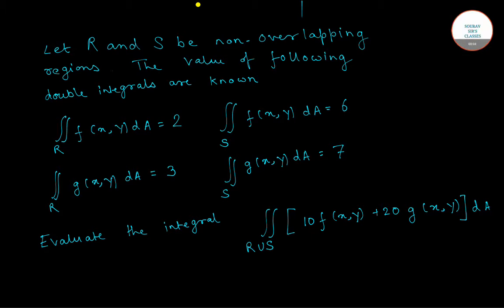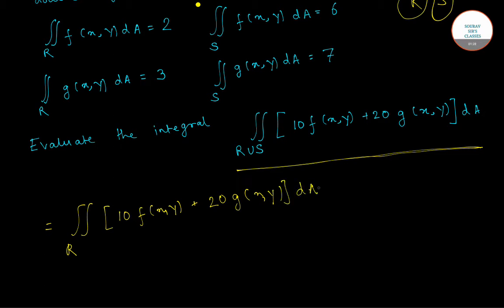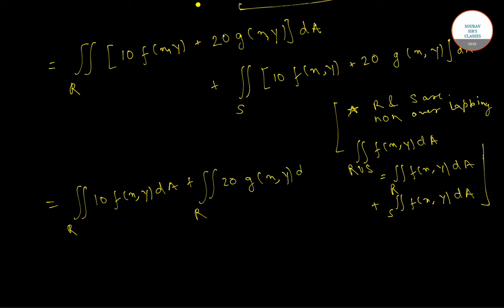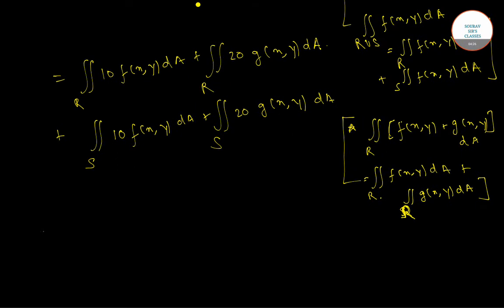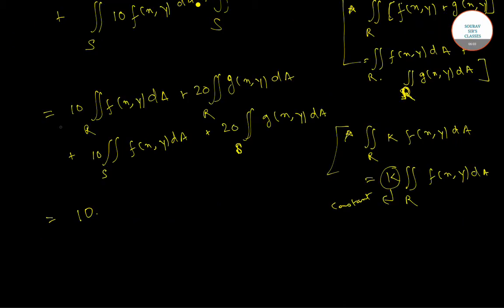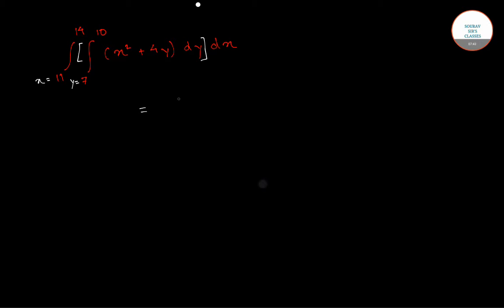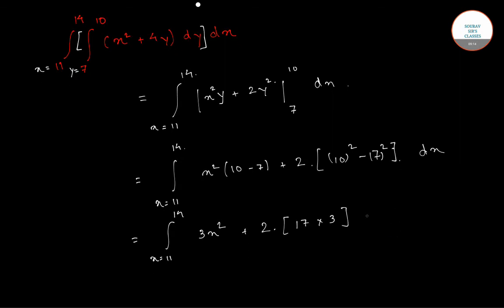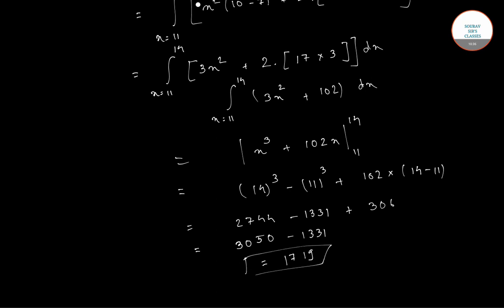DOUBLE INTEGRATION 4 MATHEMATICS NPTEL ,MIT ,MTECH QROR,MTECH CS,MS QMS ONLINE LECTURES,YEARLY SOLVE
DOUBLE INTEGRATION MATHEMATICS  ISI ,DSE ,JNU ,IGIDR ,CSIR NET ,NPTEL ,MIT ,IIT JAM,MTECH QROR,MTECH CS,MS QMS ONLINE LECTURES,YEARLY SOLVE

ISI 2018 Exam Dates
S.No. Exam Events   Events Date
1 Online application February 2018
2  Application form last date March 2018
3 The last date to submit the online application March 2018
4  payment Last date March 2018
5 Admit card Available on April 2018
6 Exam date Available on  May 2018
7 Result Available on June 2018

ISI 2018 Application Form
The  Indian Statistical Institute Entrance Test (आईएसआई) 2018 Online Application Available on the Official Website of Indian Statistical Institute. Application form for all courses is issued from the February 2018.
How To Apply:

Indian Statistical Institute 2018 Application Form available in online mode only. Indian Statistical Institute Online Application form from the February 2018 and The last date of submission of the application is March 2018.
The Students can get the application form for PG Diploma in Statistical Methods and Analytics course by post or in person from the ISI North-East Centre.
The acknowledgment of the receipt of Entrance Test 2018 application will be intimated through e-mail or SMS.
Submit all required documents in Application Form. After submitting these details in the form of ISI 2018  student required to upload the scanned copy of photograph and signature.
ISI 2018 Application Fee
The Application Fee for the Entrance test is will be based on the course selected by the student. The Application Fee is Rs. 600, The Payment of Application Fee is refundable. Candidates can submit the fee Payment of the Application fee can be pay through offline mode and online mode.

For general candidates: Rs.600
For SC/ST/PWD candidates: Rs.300
ISI Entrance Test Eligibility Criteria
The Eligibility Criteria for ISI 2018 which includes the Age limit for Indian Statistical Institute Entrance TEST 2018,  Entrance TEST 2018 Qualification as follows.

ISI Age Limit: There’s no Specific age limit to appear in Entrance Test 2018.

ISI Qualification: The Educational Qualification of ISI Entrance test as Follows,

STAT (HONS)/MATH (HONS):  12th or equivalent exam with Mathematics and English subjects
M.STAT: 3 years bachelor degree/B.Tech/B.E with statistics subject
M.MATH: 3-year bachelor degree/B.Tech/BE with mathematics
MS (QE):  3-year bachelor degree in Economics/Mathematics/Statistics/Physics
MS (QMS):  3 years bachelor degree with Mathematics
MS(LIS):  3 years bachelor degree in any discipline
M TECH (CS):  BE/B Tech or equivalent degree or Master’s degree in Mathematics/Statistics/Computer Science/Computer Application/Physics/Electronics Science/Information Technology.
M TECH (QROR):  Master Degree in Statistics/Mathematics with probability and Statistics.
Business Analytics: BS/B Tech/BE or equivalent with 60% marks, Integrated Masters or equivalent With 60% marks, Masters degree with 60% marks.
Note: For SC/ST/DA candidates 55% will be considered. Candidates appearing in the final exam are also considered

MIT Entrance Exam Pattern:
MIT entrance exam is split into 2 phases:
Phase 1:Design Aptitude Test (January) is a written exam of 100 marks for 3 hours. The DAT tests each student’s ability in Design Problem Solving, Visual Sense, Observation & Perception, Environmental Awareness, Mental Ability and Communication skills through a range of visual and textual questions.

Phase 2: It consists of Studio test, Personal Interview and Portfolio presentation (April). The Studio test generally has 3 parts- doodling, 3D modeling and observation tests.

Phase 1: Design Aptitude Test (January) is a written exam of 100 marks for 3 hours. There are 2 parts to the written exam:
Part 1: Common Foundation Paper – 40 marks – 1.5 hours
Part 2: Specialization Paper – 60 marks – 1.5 hours
The DAT tests each student’s ability in Design Problem Solving, Visual Sense, Observation & Perception, Environmental Awareness, Mental Ability and Communication skills through a range of visual and textual questions.

Phase 2: It consists of Studio test, Personal Interview and Portfolio presentation (April). The Studio test generally has 3 parts- doodling, 3D modeling and observation tests. The studio tests at PG level are specific to each design specialization.